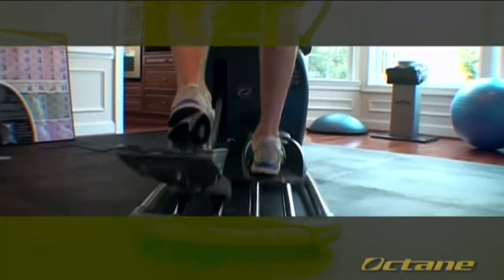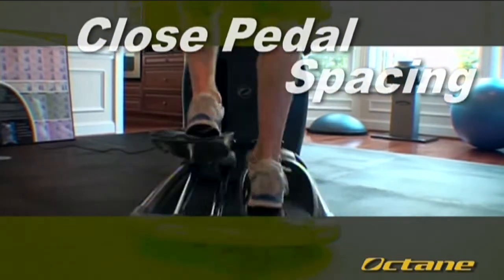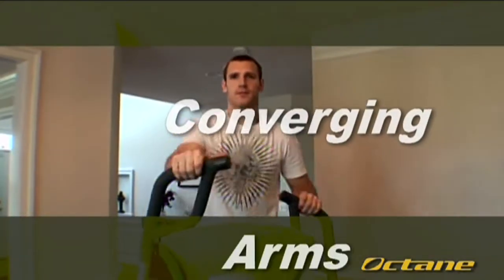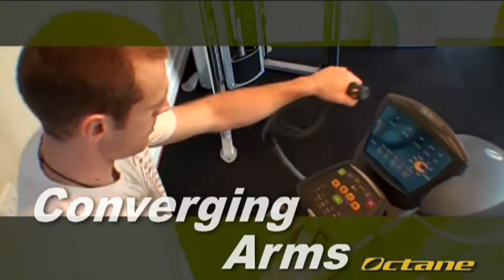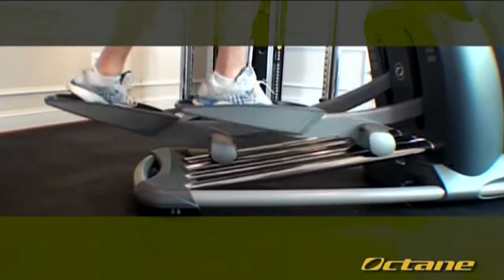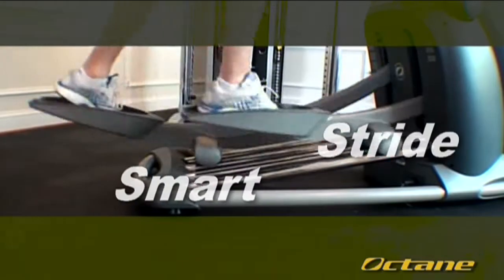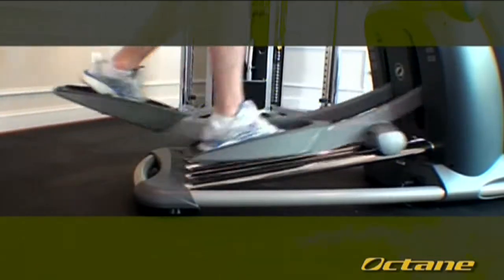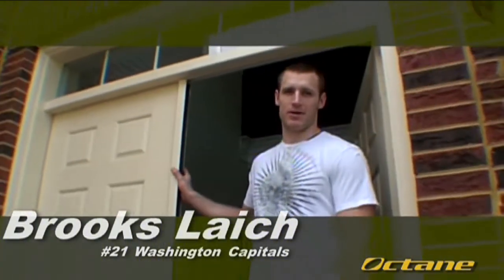NHL Player Brooks Laich loves his Octane Fitness Elliptical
Left winger and assistant captain of the Washington Capitals, Brooks Laich talks about how he stays fueled with the Octane Fitness elliptical machine.

for all things fueled.  The best home ellipticals, and most advanced performance driven commercial ellipticals in the gym. Dozens of awards and stellar elliptical machine reviews have established Octane Fitness as the world's leader in low impact fitness.